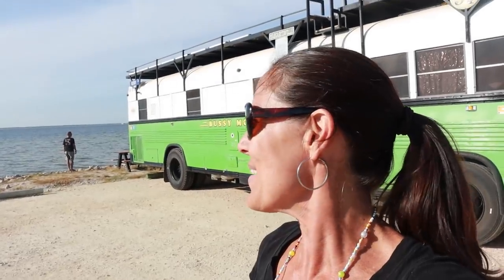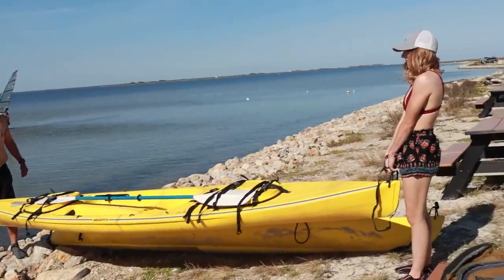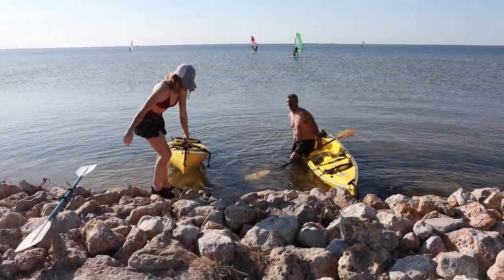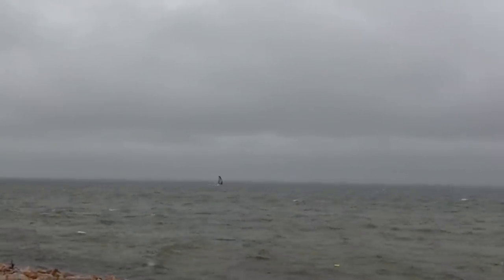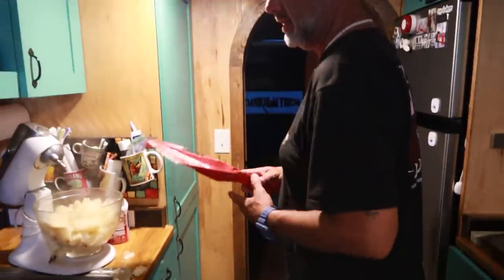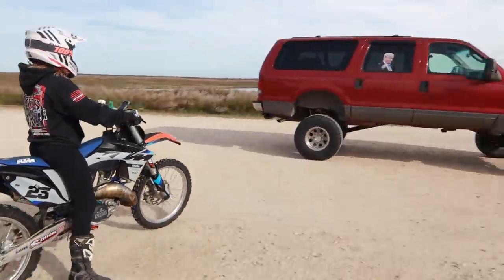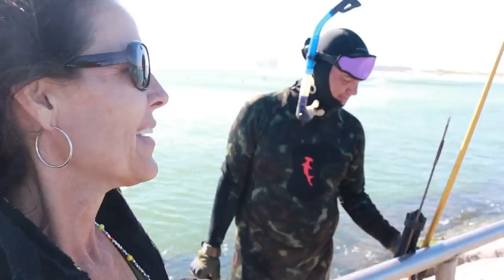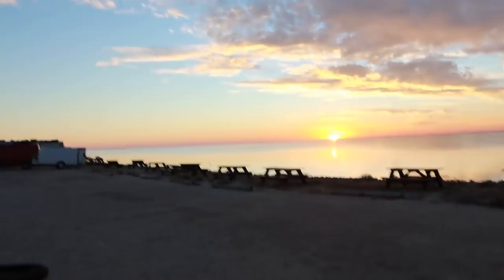Buslife at Bird Island Basin Campground on Padre Island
Sometimes you just go ahead and pay for camping but at $4 a night, you can afford it!  Bird Island Basin is on the intracoastal side of Padre Island.  It is a lot calmer with almost no waves.  Lots of fishing and sailboarding happens there.
Our stay there was awesome.  The people, the water, and the sunsets were all amazing.  It is a great place to visit!

Every little bit helps us keep producing these videos!

Daydream by Luwaks

𝐌𝐚𝐢𝐥𝐢𝐧𝐠 𝐀𝐝𝐝𝐫𝐞𝐬𝐬:
Bussy McBusface

Everything we use to make these videos:

   * Canon M50 mk1
   * DJI Mavic Pro 1 & 2 Drone

About Us:

Hi! We're Mike & Kerry, the proud owners of a 1992 Bluebird rear engine (pusher), 40' school bus! We named her Bussy McBusface in honor of the RRS Boaty McBoatface travesty!
We built a Tiny-Home-in-a-Bus for full-time living in the most adventure-friendly way possible. Bussy was never meant to be parked in a driveway, waiting for weekend trips or holiday getaways. After we finished the build, we packed everything we kept into the bus and drove away from our old house and into the world of off-grid living, aka boondocking, and endless travel adventures!
Since we planned to be boondocking the majority of the time, we made choices such as; a 100-gallon water tank, an Air Head composting toilet, a 1500w solar power system with 1000Ah in AGM batteries, etc.  We'd love to have you stick around and follow us on our journey, from our Skoolie Build Series, to infinite buslife adventures beyond!

Mike & Kerry